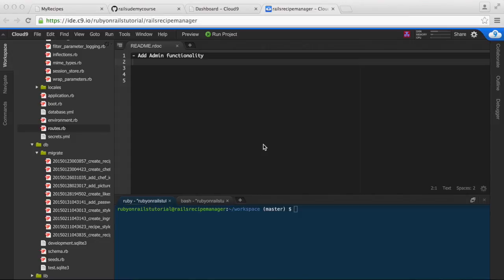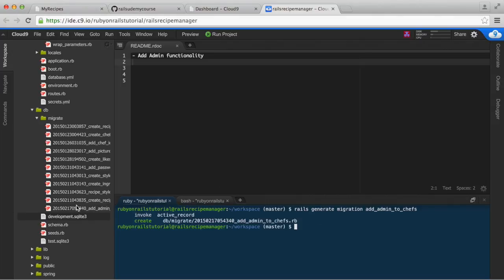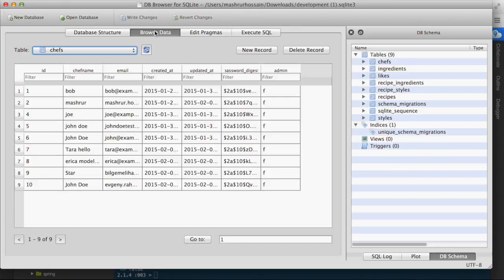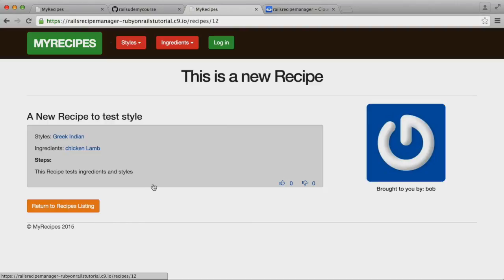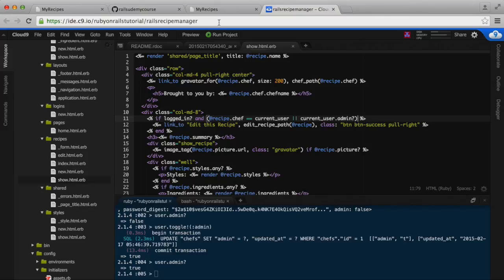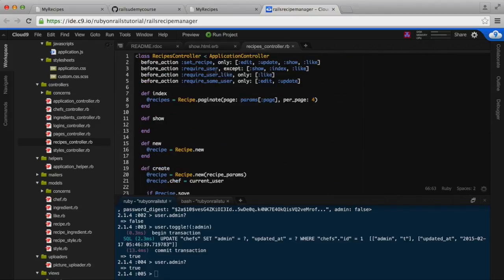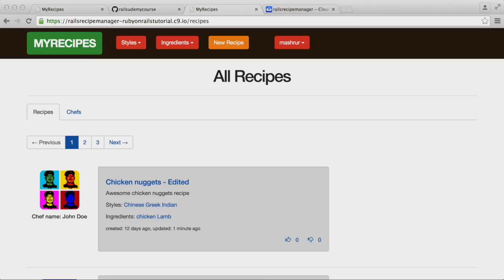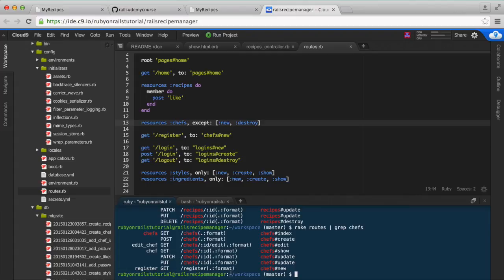69 Build admin user functionality part 1 intro implementation routes